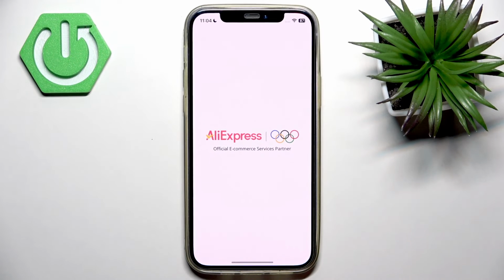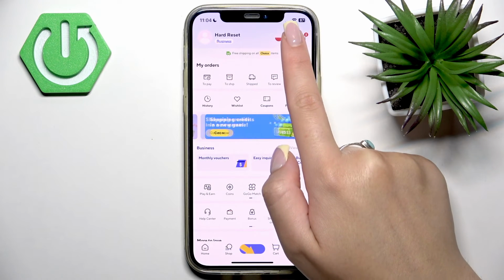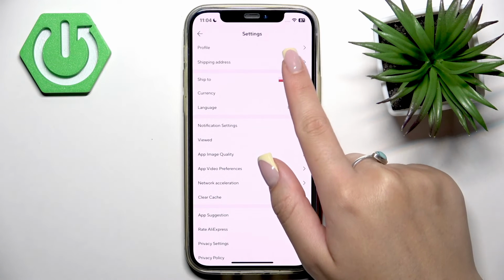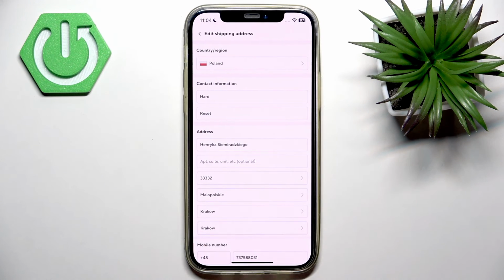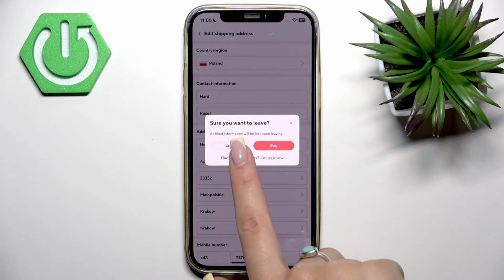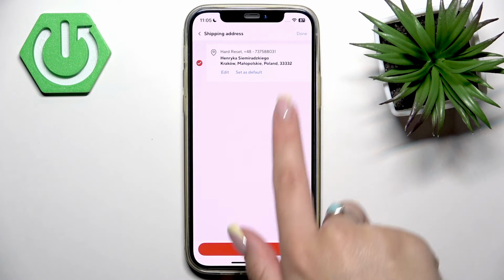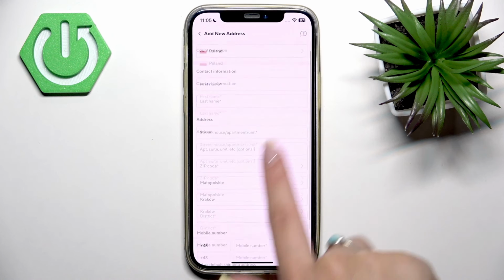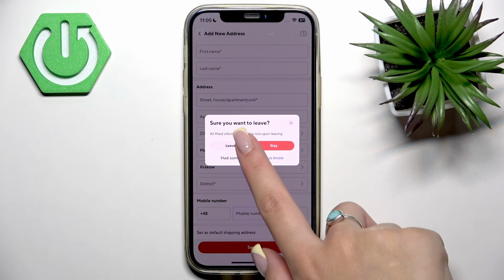How To Change Address AliExpress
If you need to update your shipping address in the AliExpress app, this video will show you step-by-step how to change, edit, or add a new address directly from your mobile device. Learn how to access your account settings, find the shipping address section, and make sure your orders are sent to the correct location. Whether you want to update your current address, delete an old one, or add a new shipping address, this guide will help you manage your AliExpress account easily and avoid delivery issues. Perfect for anyone using the AliExpress app on Android or iOS.

How to change address in AliExpress app?
How to add a new shipping address on AliExpress app?
How to delete or edit address in AliExpress mobile app?

0:00 Introduction
0:05 Open AliExpress app
0:10 Go to Account section
0:15 Access Settings
0:20 Find Shipping Address
0:25 Edit, delete, or add new address
0:40 Save changes
0:50 Outro